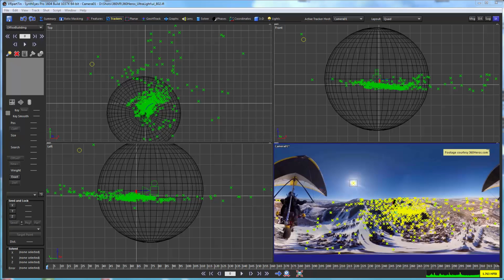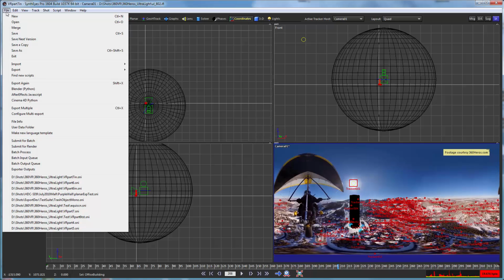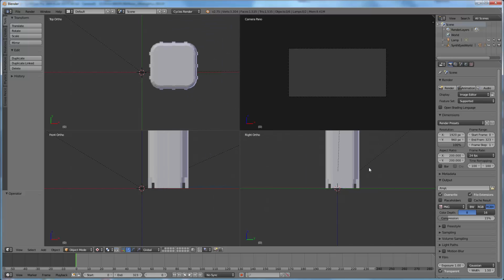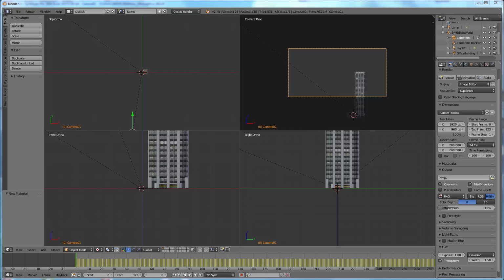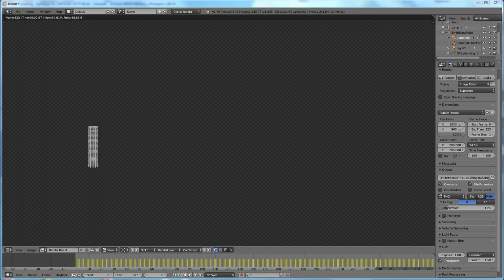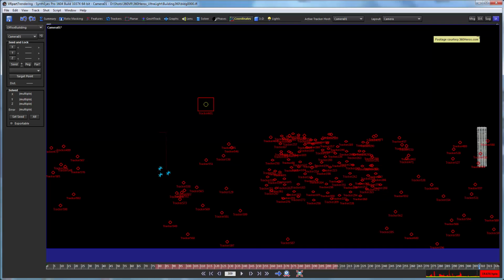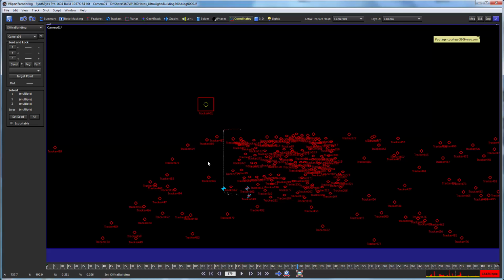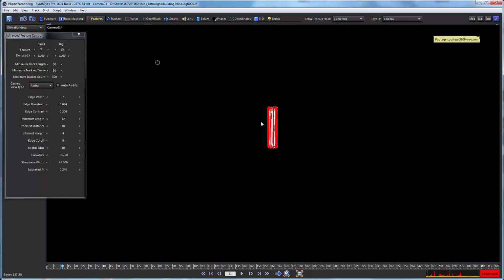360 VR #7 - Rendering with a 360 VR Camera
We show that you can export to Blender and use its built-in 360 degree camera to render inserts (using the Cycles renderer). This approach can be used with other applications that have a 360 VR camera, even if the exporter doesn't support it, by changing a regular camera to 360 VR.

Footage used with permission of 360 Heros.  3D Models licensed from Turbosquid.